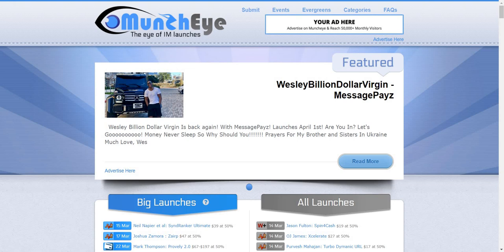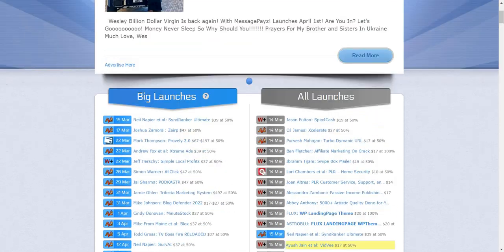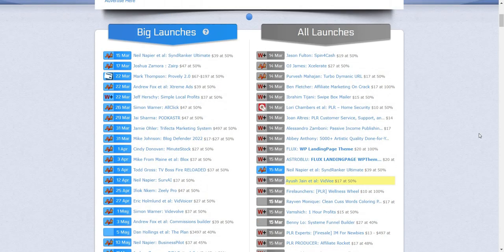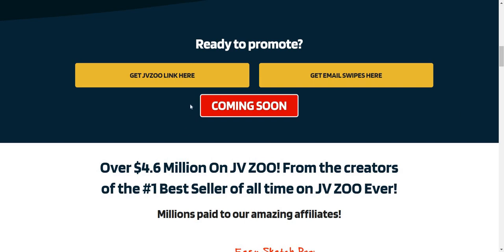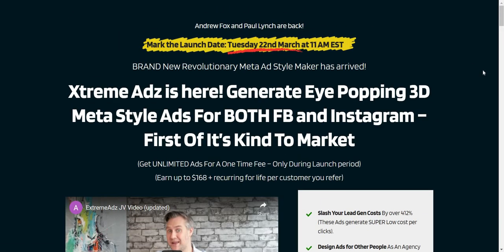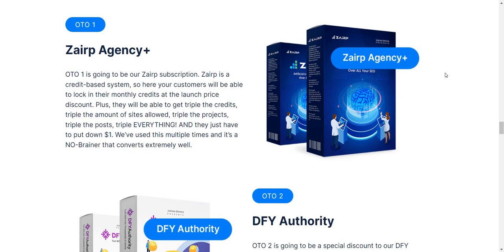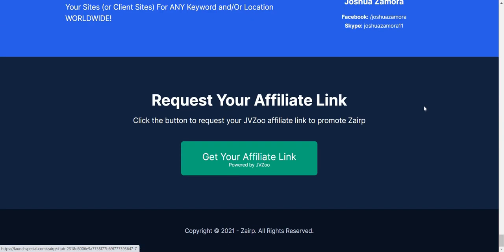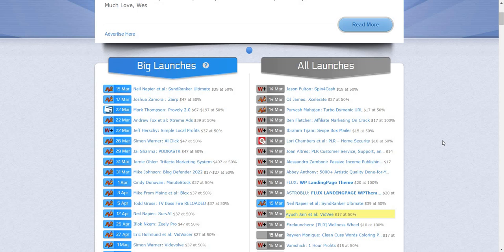Muncheye Review: Muncheye For Beginners (Tutorial)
Muncheye Review Video

Muncheye is a website that hosts many of the biggest product launches when it comes to the Internet Marketing space. In this video, not only will I give you a quick Muncheye review, but I'll also be giving you a Muncheye tutorial so that you know how to navigate around the website, why it's beneficial, and why you might consider browsing around. Don't forget that you don't need to sign up for anything to use it, so it's all benefits for you. Either way, enjoy my Muncheye for beginners video.